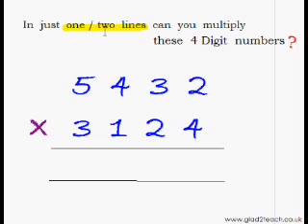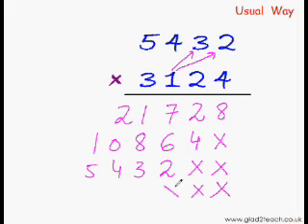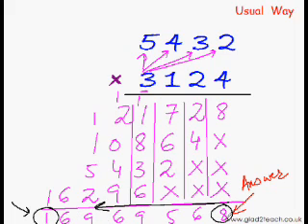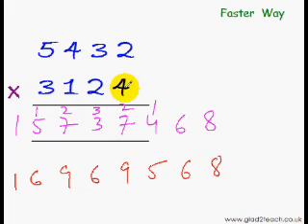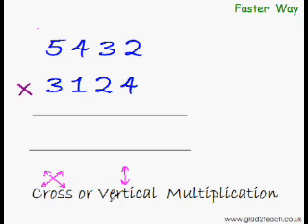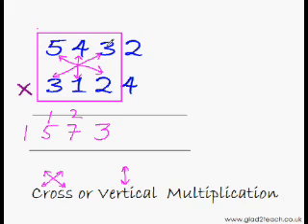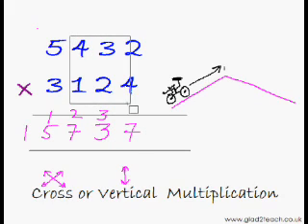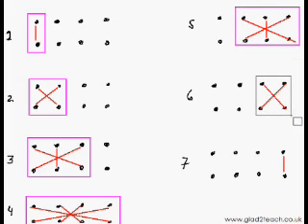Fast Multiplication Trick 5 - Trick to Directly Multiply the Big Numbers.wmv